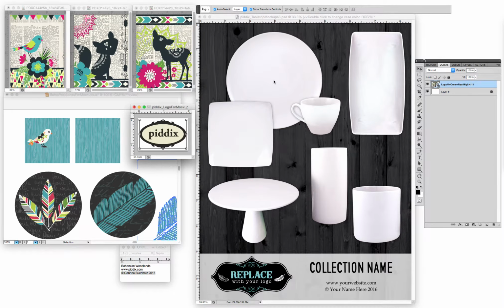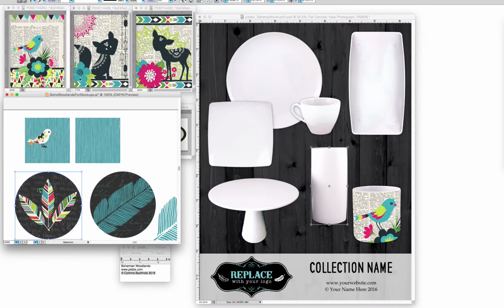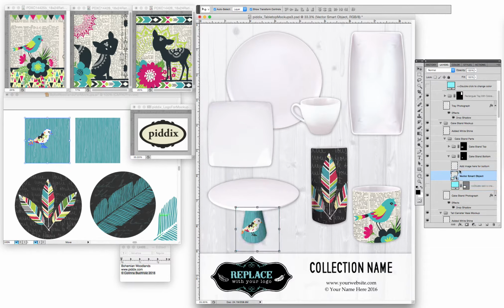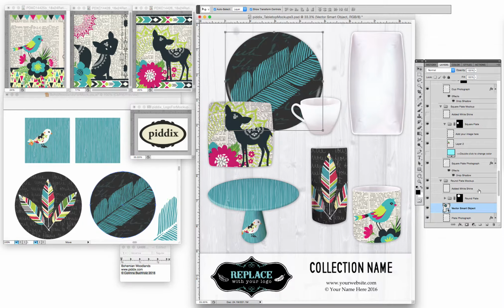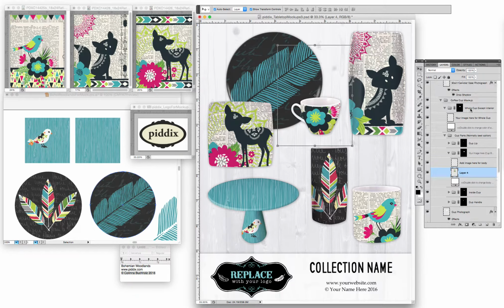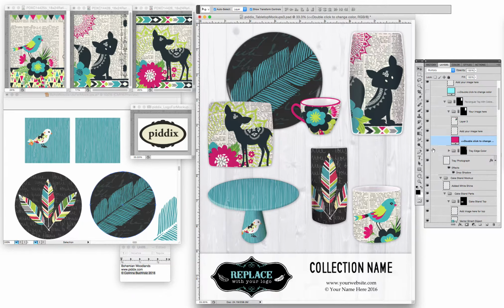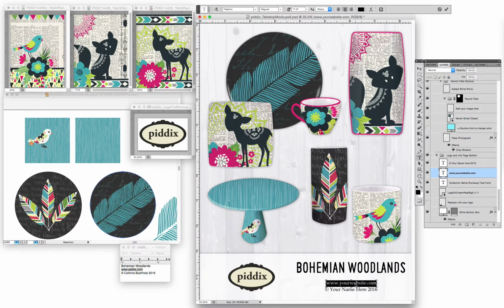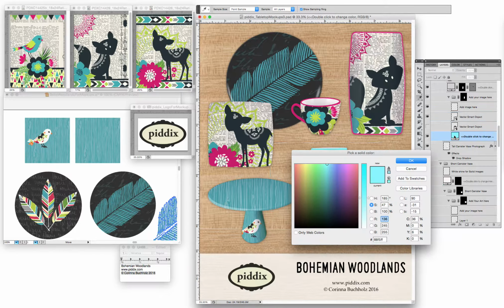Tutorial: How to Create a Tabletop Licensing Proposal with piddix Mockups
Photoshop Tutorial: How to Create a Tabletop Licensing Proposal with piddix Mockups including plates, cups, canisters and more.